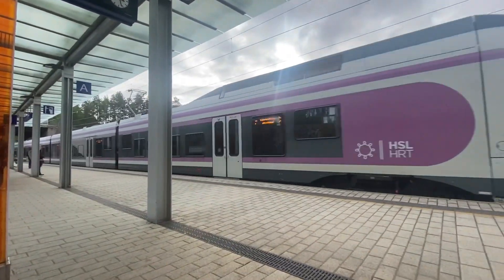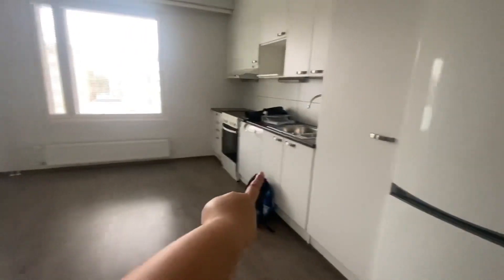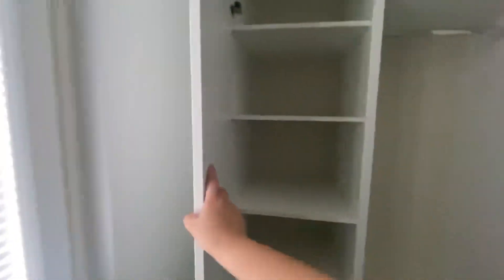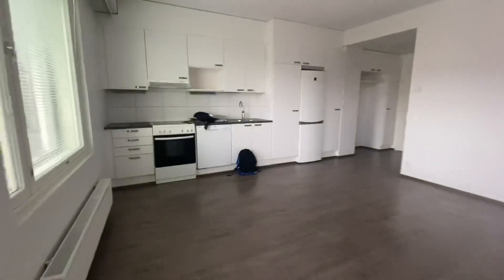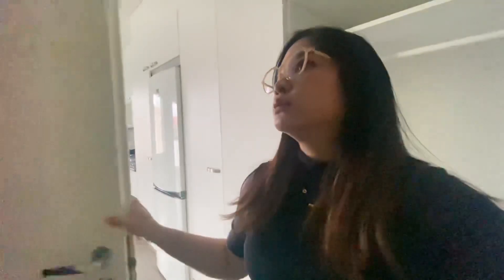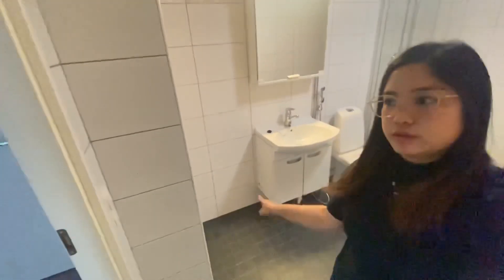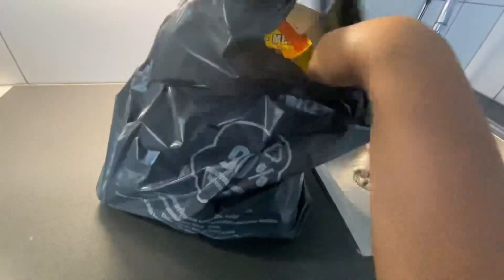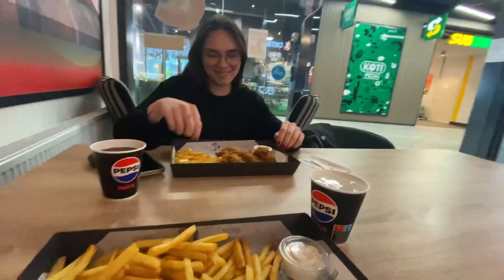[VLOG 20] MOVING PLACES Pt. 1 - NEW APARTMENT TOUR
Getting the keys to the new apartment and quick tour. ☺️